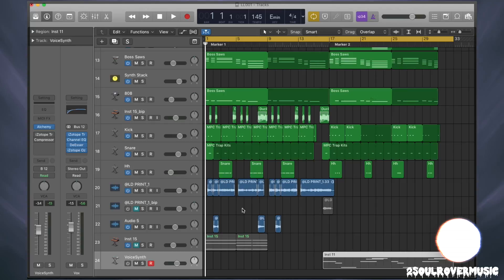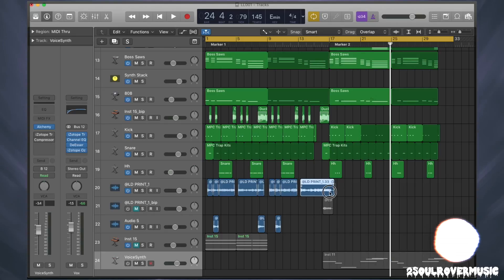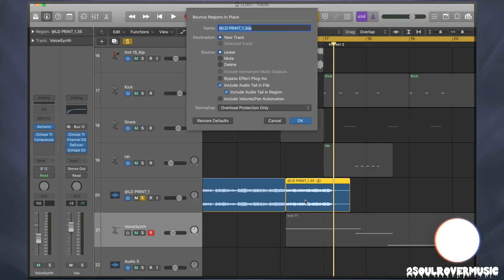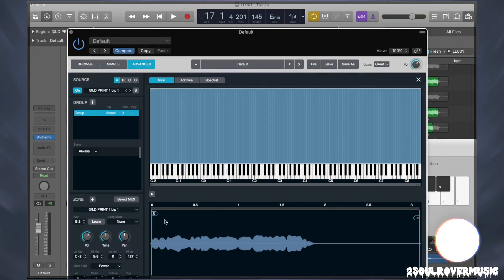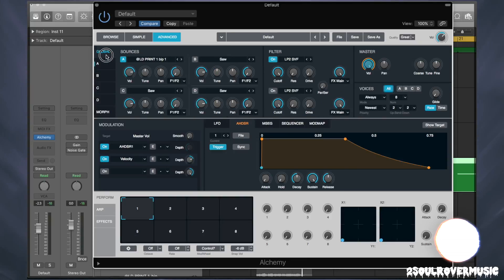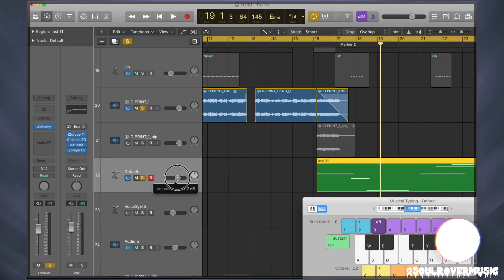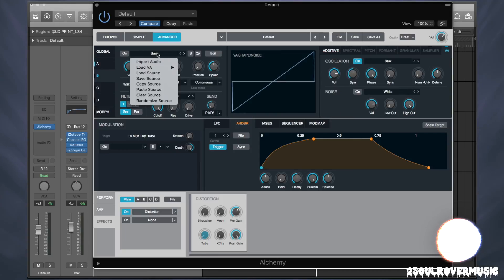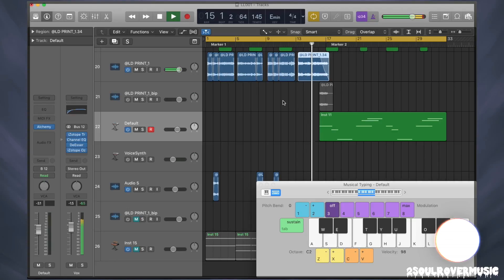How to Make a Vocal Synth Lead in Logic Pro X - Tutorial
Here I explore one of the many ways you can make a juicy synth out of a vocal sample: Alchemy. A very powerful synthesizer that now comes stock with Logic Pro X. This technique is very versatile & can be tweaked in many different ways to suit your project.